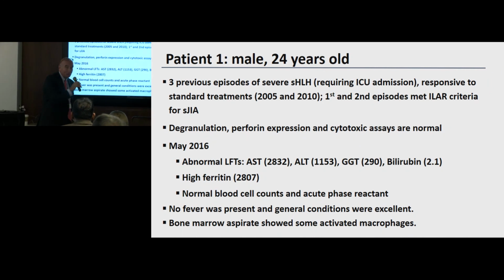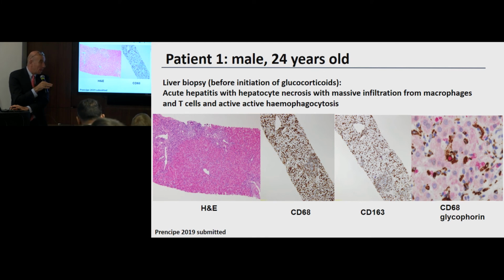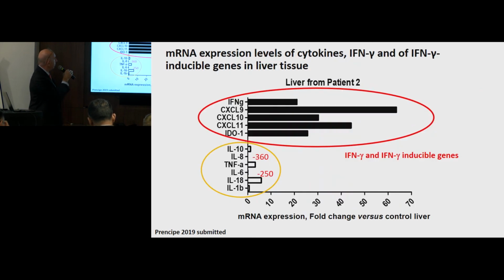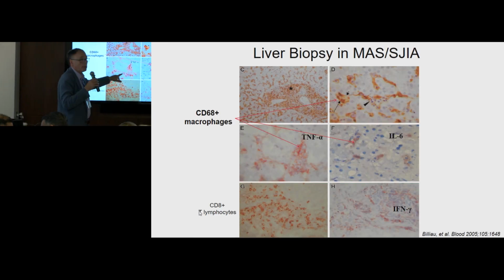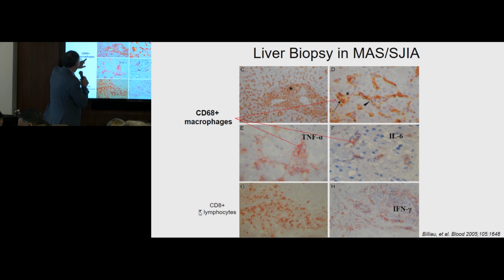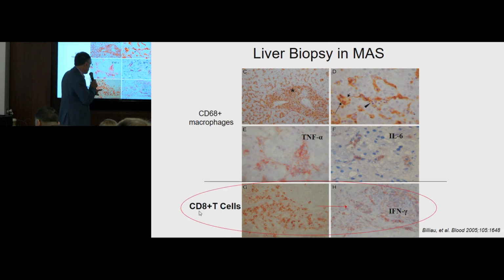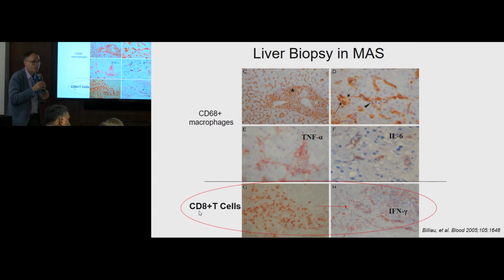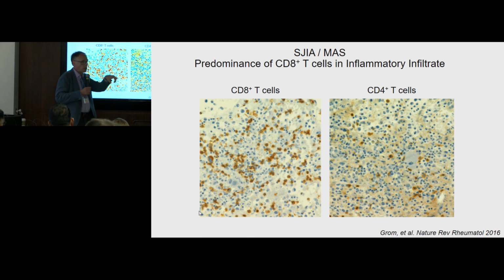Pathology in MAS Liver patients - Alexei Grom & Fabrizio DeBenedetti